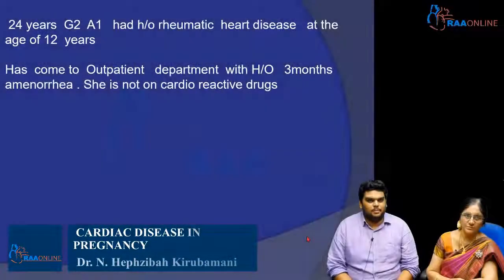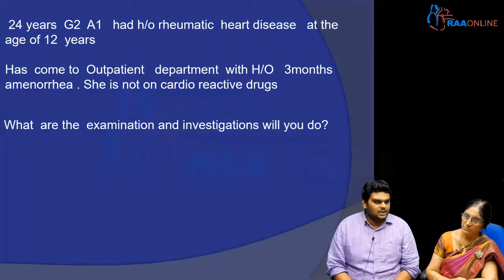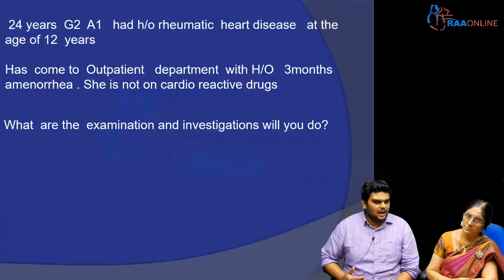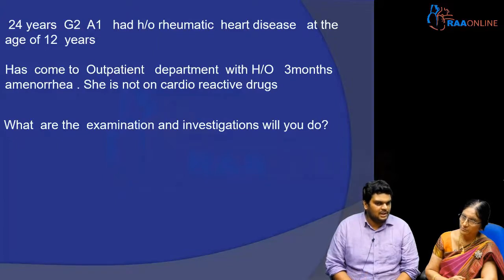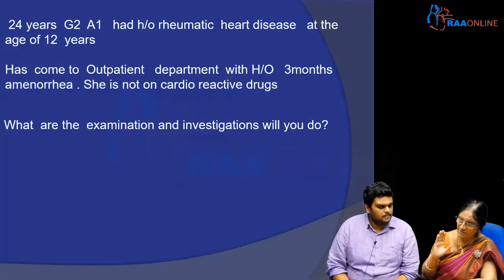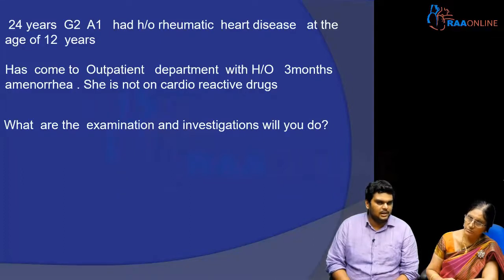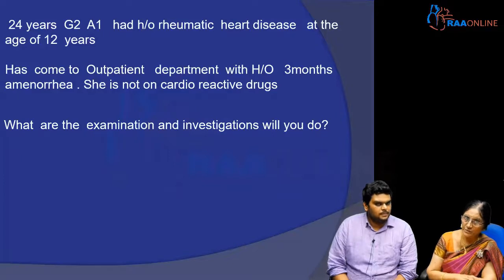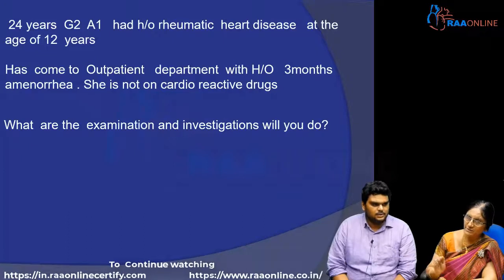Cardiac Disease in Pregnancy - MD/DNB Obstetrics & Gynaecology